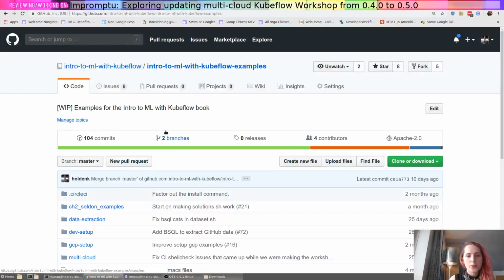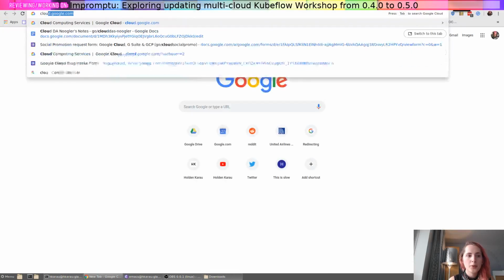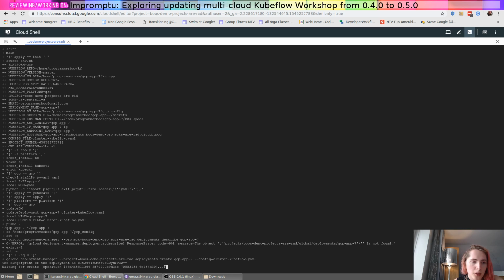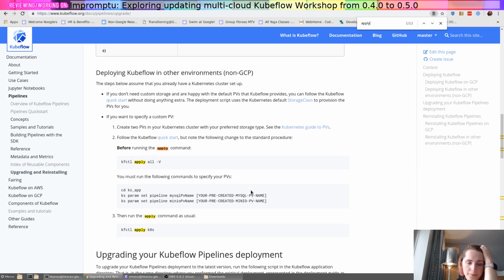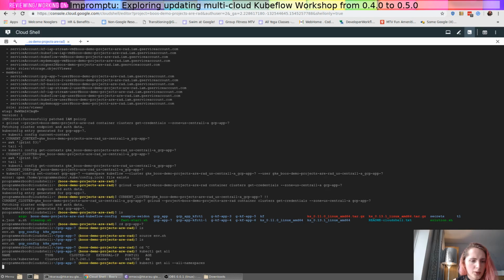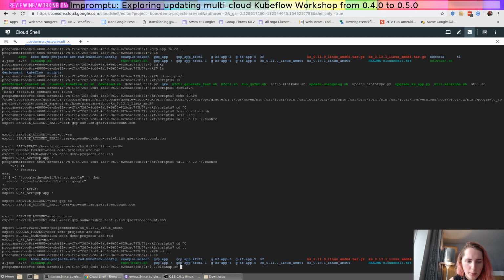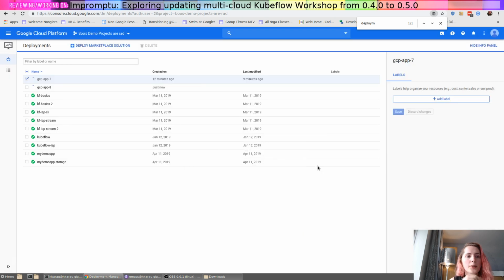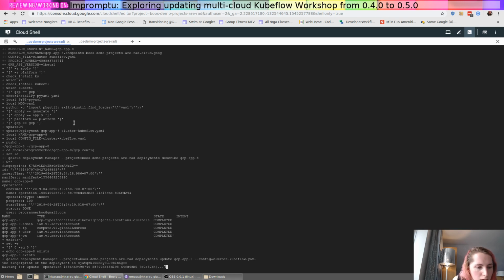Impromptu: Exploring updating multi-cloud Kubeflow Workshop from 0.4.0 to 0.5.0 - Part 1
An impromptu exploration of upgrading a multi-cloud kubeflow workshop from 0.4.1 to 0.5.0